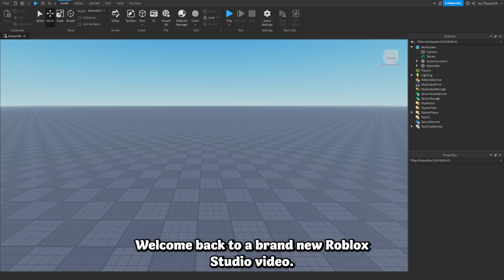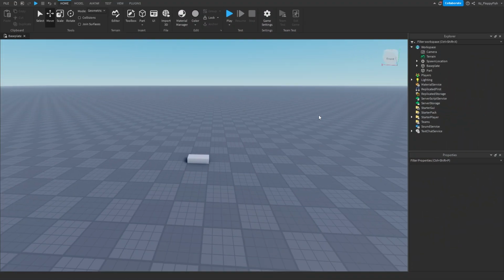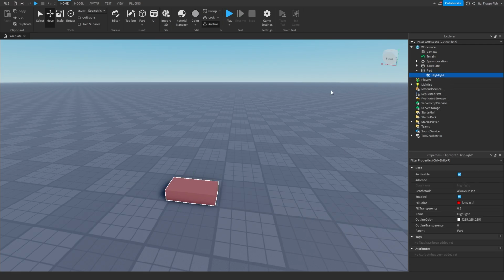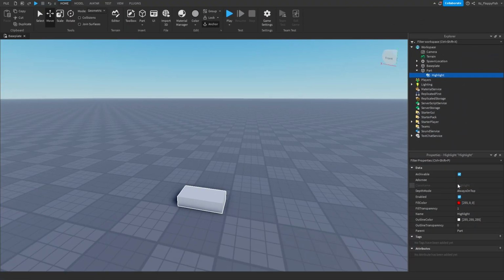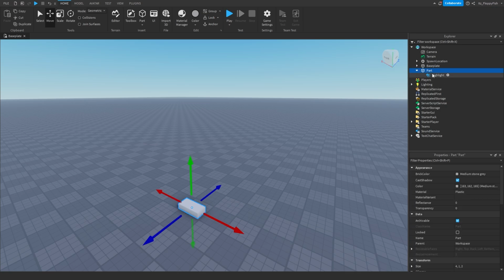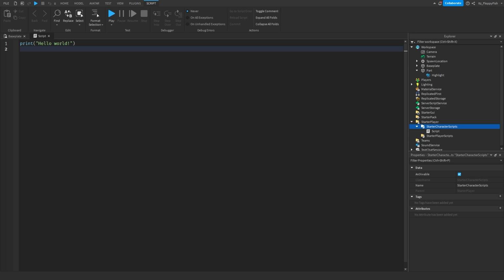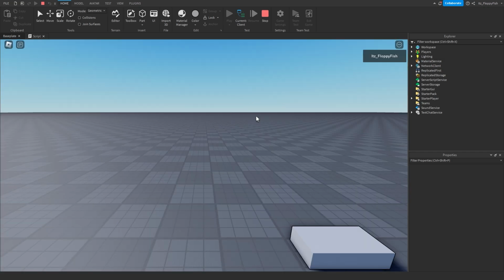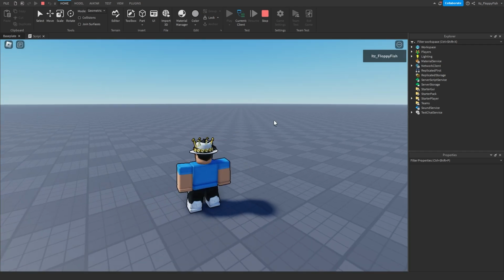How to add OUTLINES to Parts and Models | Roblox Studio Tutorial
In todays video I show you how to add OUTLINES to Parts and Models in Roblox Studio, this feature adds that extra touch of smoothness and cartoony feel to your Roblox game, this type of feature is great to use on parts and models inside your game, either it be a tycoon, simulator or a hangout. This feature will fit ANY game! This system can also be used in a variety of different ways, so if you did want this type of feature in your game make sure to watch to the end of the video to find out how!

I really enjoy making these videos for you all so I hope you enjoy them just as much as I do!
Have a lovely rest of your day!

Script (Inside a normal script in StarterCharacterScripts)

local PlayersCharacter = script.Parent

script.Highlight:Clone().Parent = PlayersCharacter]

-- Made with love by Floppy

If you are a bit confused what to do, Feel free to create a ticket in my discord server and we can help you out!

Roblox Studio
Studio Tutorials